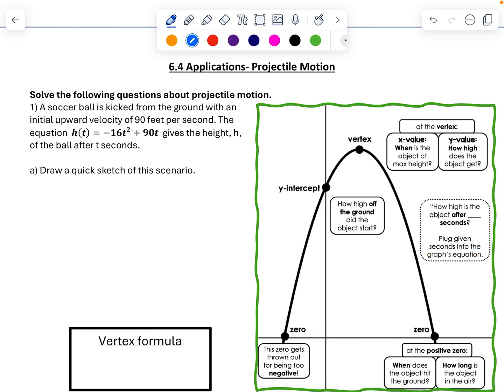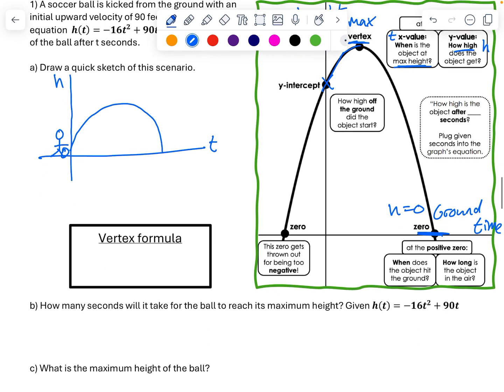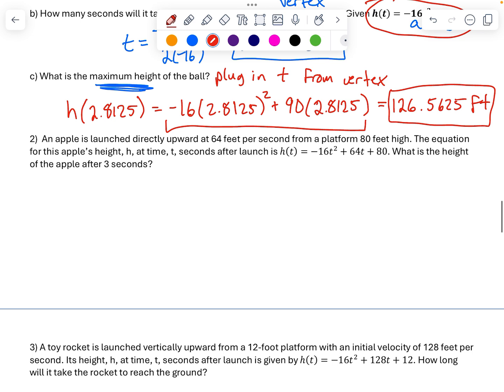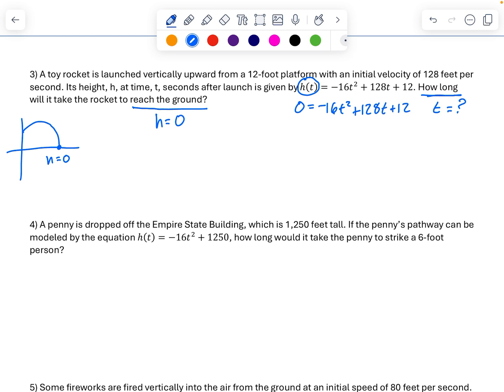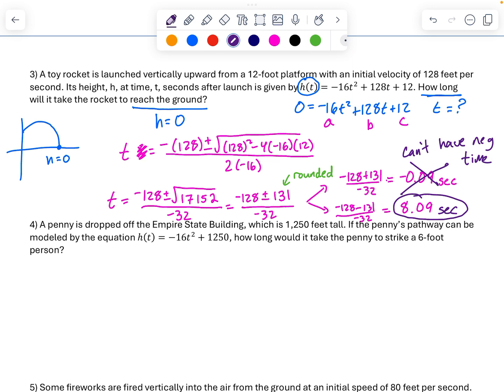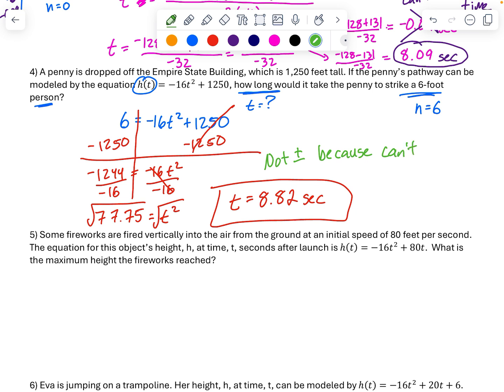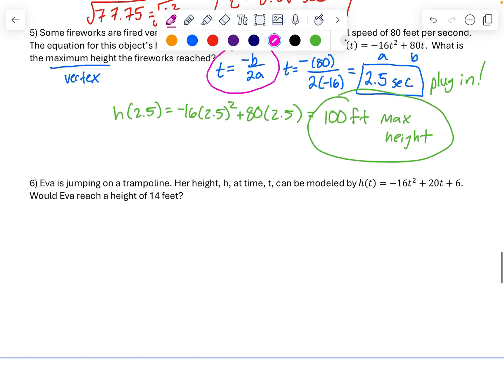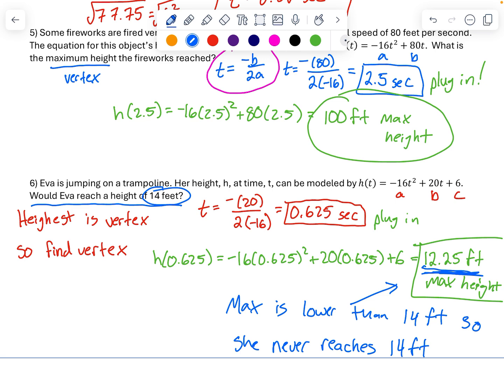6.4 Applications - Projectile Motion